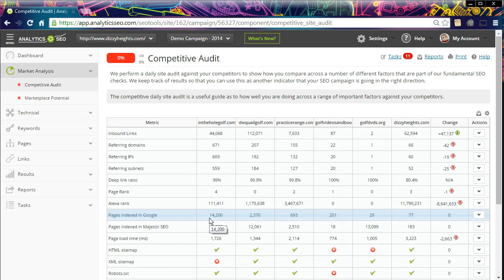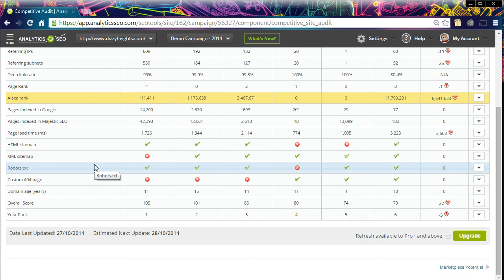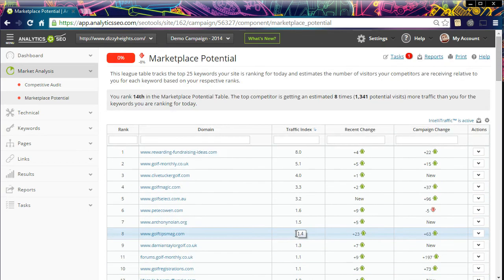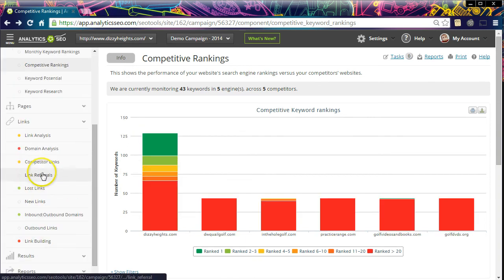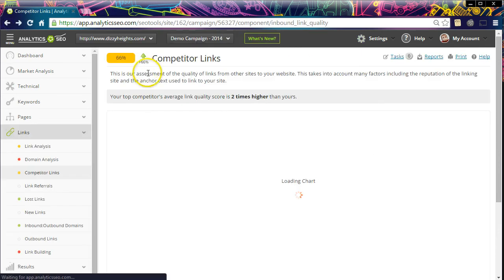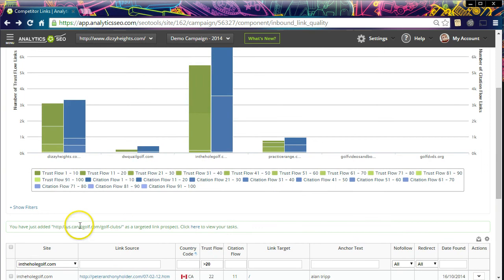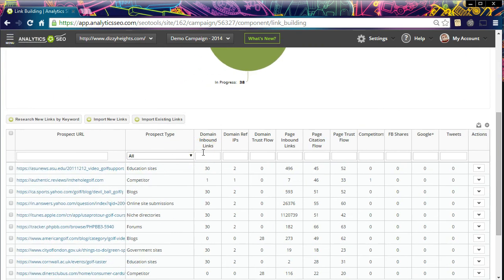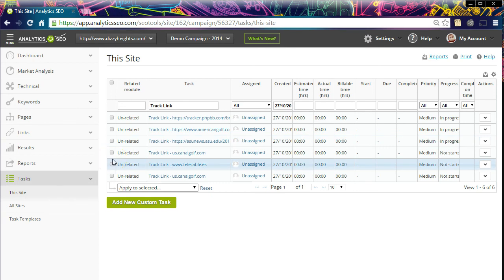Step 3 Competitive Analysis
The third video in a series of tutorial videos on the Analytics SEO campaign management platform. Sign up for your free account on our